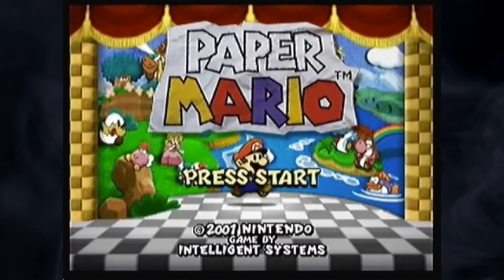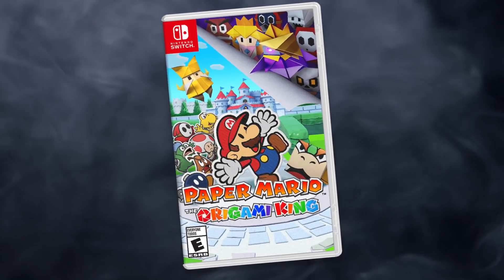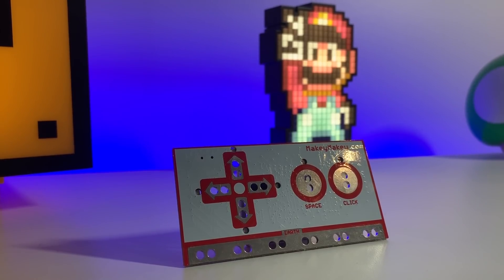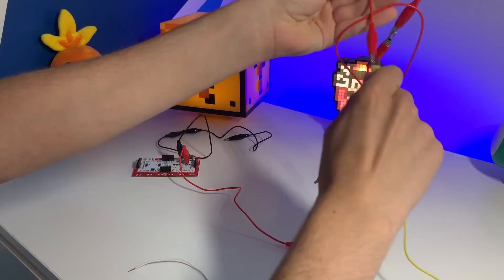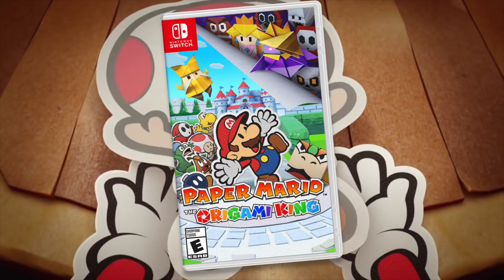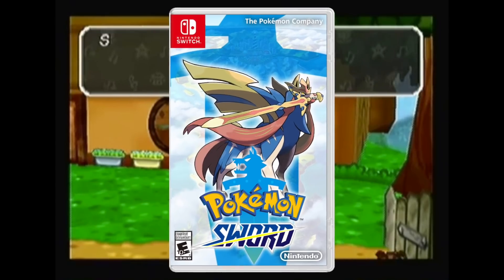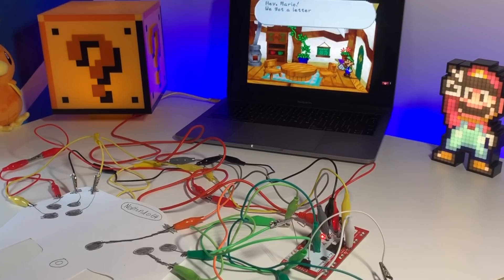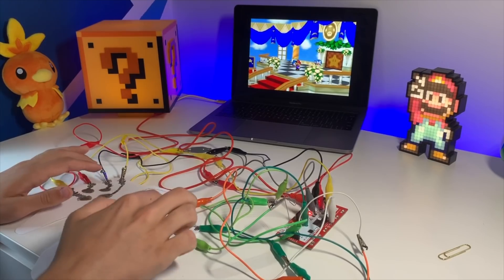Can You Play The Original Paper Mario With ACTUAL Paper?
Paper Mario The Origami King is launching very soon, and I wanted to answer a question that I've had for a long while... Can You Play The Original Paper Mario With ACTUAL Paper? Well, that's gonna be the topic of today's video! Hope you enjoy!

Note: For verrrrry longtime fans of the channel, you might remember one of my first ever videos was playing Mario on the NES with paper. This is kind of a spiritual successor to that video which I believe has since been unlisted.

Also, this video is inspired by BasicallyHomeless' Community Controllers series. If you somewhat enjoyed this, check those out. Great content.

💬Made it this far? Comment your thoughts and I'll heart your comment!

-Thomas & PJ